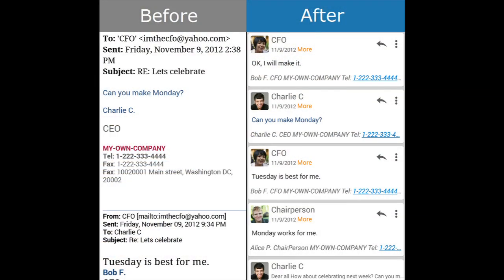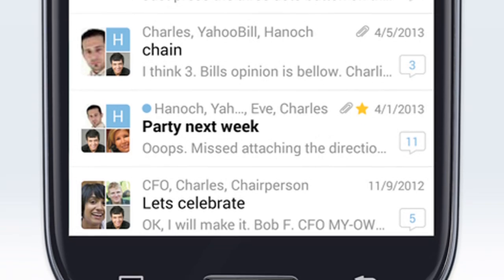MailWise: Your Inbox As It Should Be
Get all your mail done in one simple and effective email app with the ability to setup email from your Exchange, Yahoo, Hotmail, Gmail, and many more accounts.

Its interface allows you to simply get to the message's point and keep you productive.